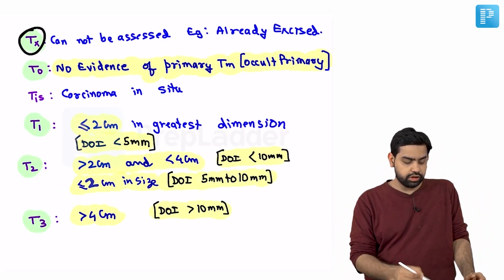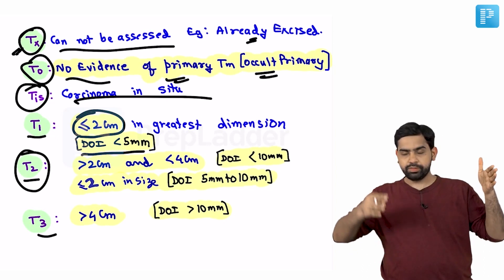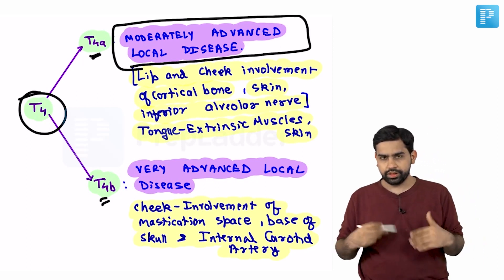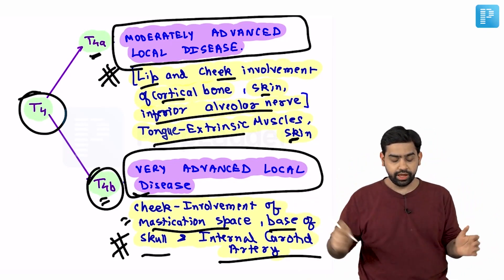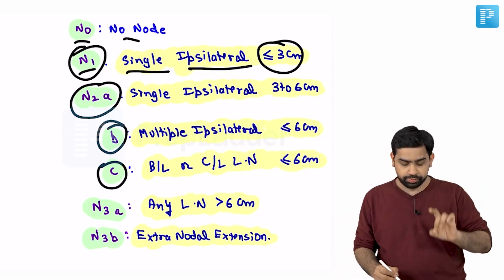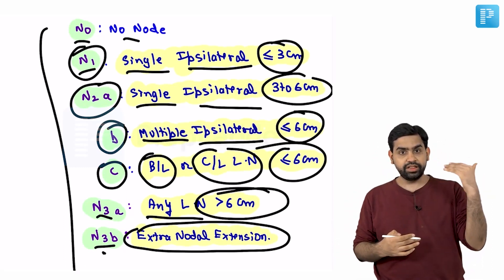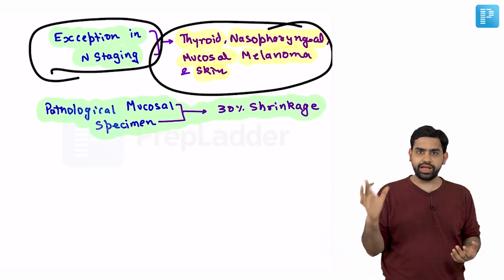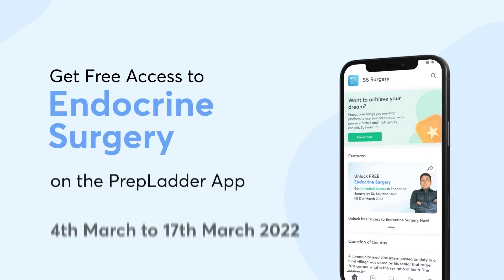TNM Staging of Head & Neck Malignancies | Dr. Pawan Kandhari | General Surgery | NEET SS 2022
Here's a video on the topic TNM Staging of Head & Neck Malignancies by Dr. Dr. Pawan Kandhari.
This is an important topic from examination point of view. So, make sure you dig into the video and watch it completely.

Don't forget to download the PrepLadder App for more such content!.

Enjoy SS Medicine - Cardiovascular
SS Surgery - Urology
SS Pediatrics - Pediatrics Gastroenterology & Hepatology for Free till 17th March 2022